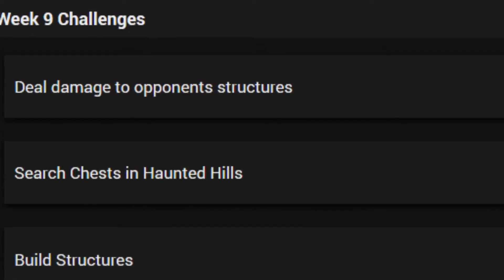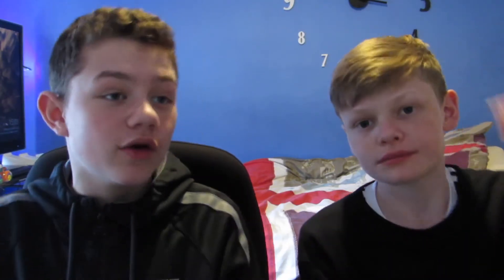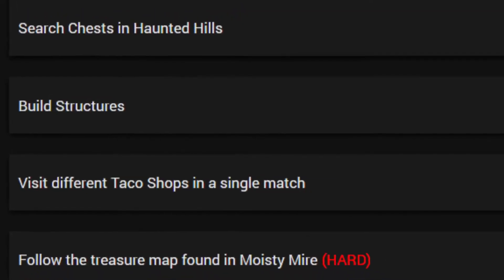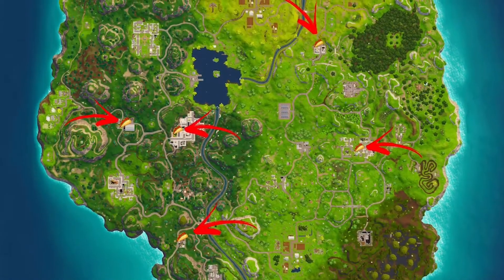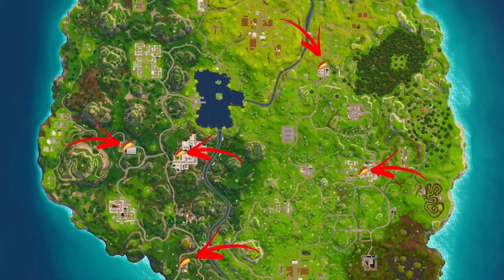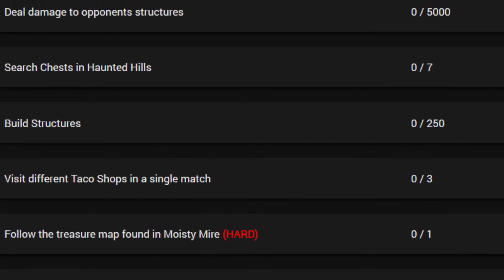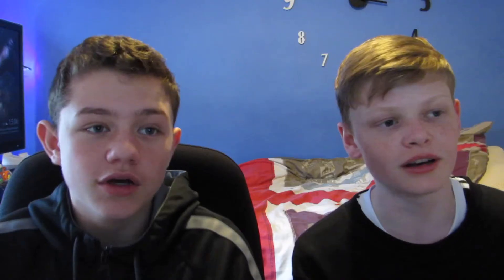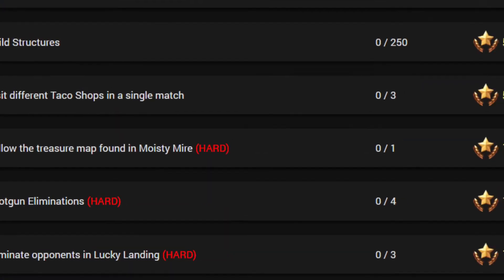HOW TO COMPLETE (LEAKED) WEEK 9 CHALLENGES (FORTNITE) (BATTLE PASS)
HOW TO COMPLETE (LEAKED) WEEK 9 CHALLENGES (FORTNITE) (BATTLE PASS). Today we showed you guys the new challenges that will be coming out on Thursday and told you guys how to complete all of these!

Video uploaded by:

JJCx Gaming|Rob